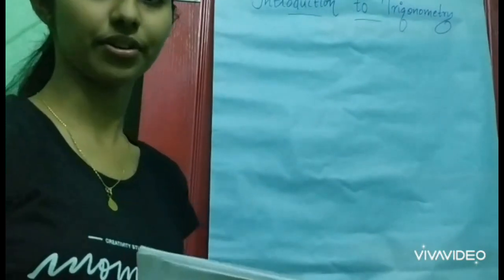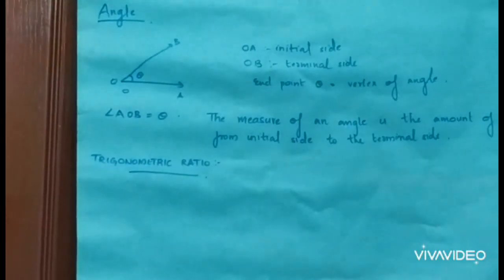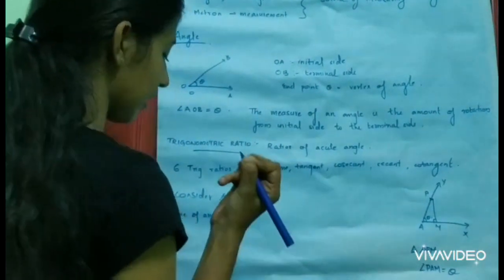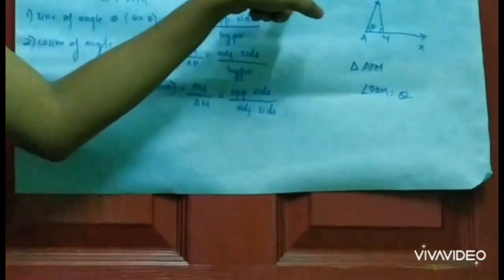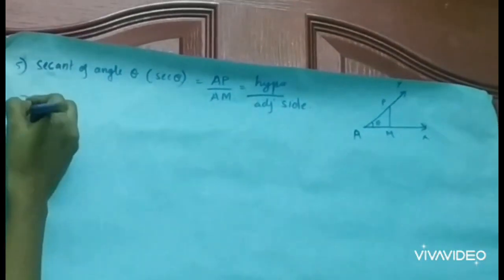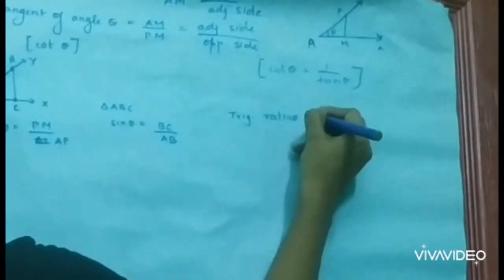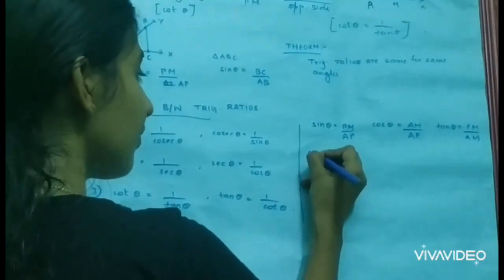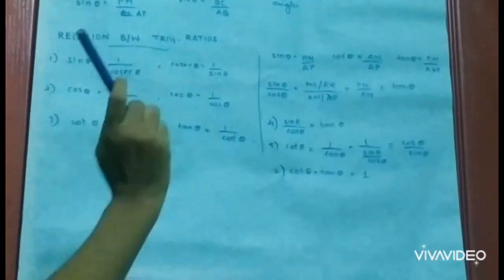Introduction to trigonometry | Part 1: Trigonometric ratios | Class 10 , Chapter 8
Class by Stutor Midhuna